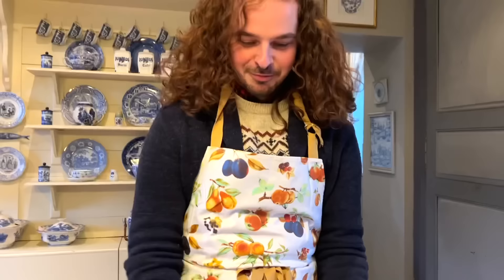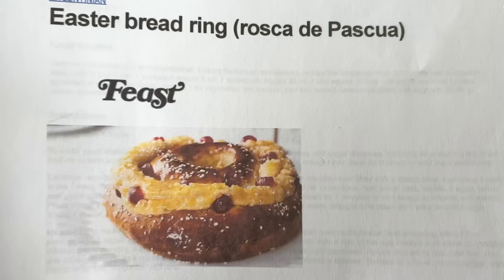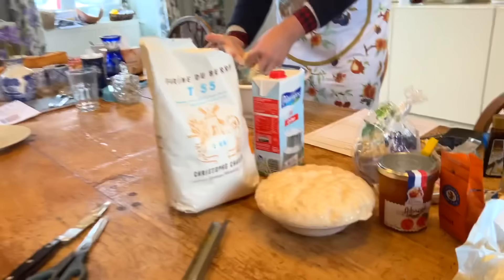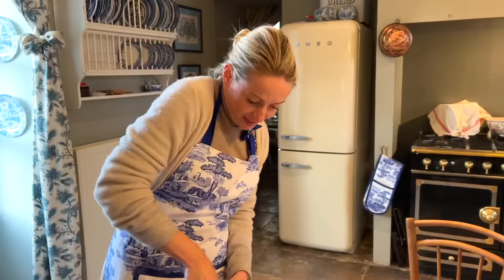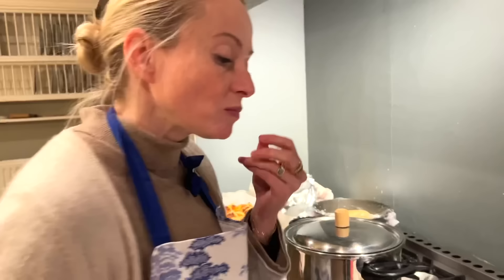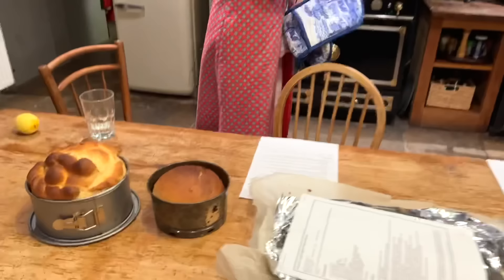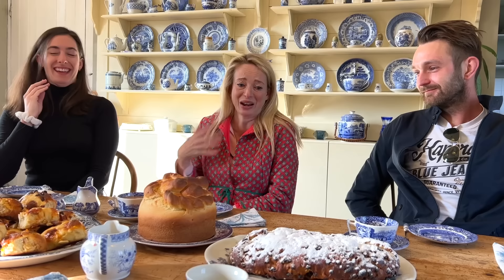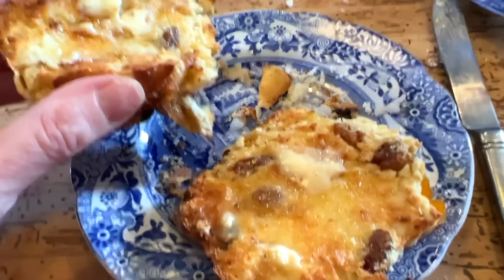Chateau Easter Preparations: Ukrainian Paska, Hot Cross Buns, Paasstol and Rosca de Pascua!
We start the preparations for our big Easter Party by baking international Easter specialities for each of the nationalities represented at Lalande - Ukrainian Paskha, British Hot Cross Buns, Argentinian Rosca de Pascua and Dutch Passstol. The history of each of these specialities is fascinating, and tasting them is a way of going back in time with recipes from the past...

If you want to try these delicious, historic Easter treats, these are the online recipes that we used:

In 'Sundays at the Chateau' Stephanie shares French chateau life, history and culture with you ❤️